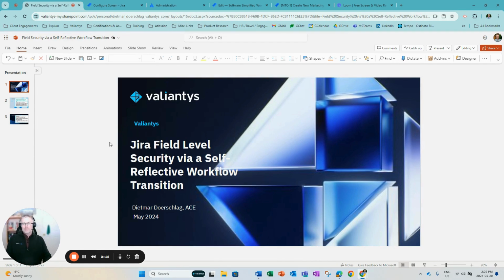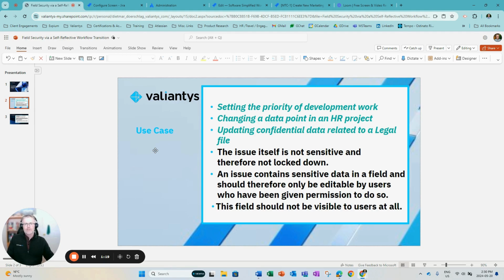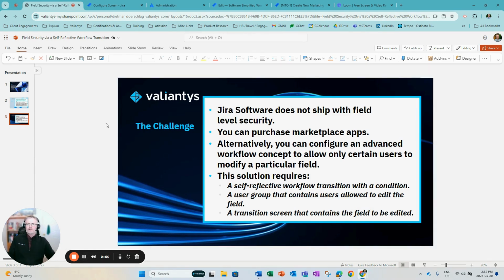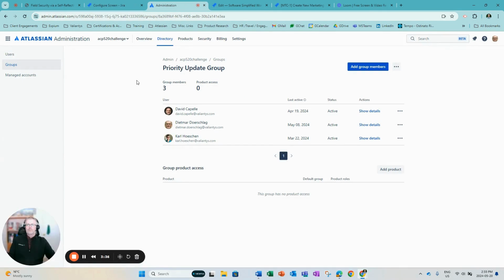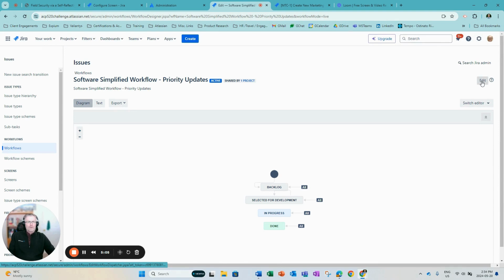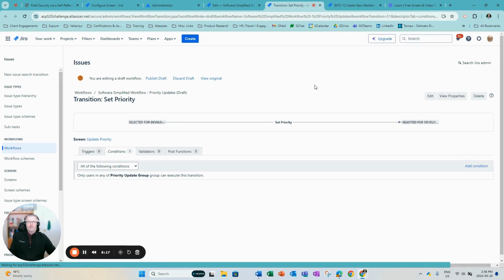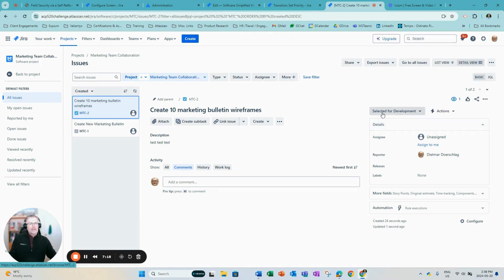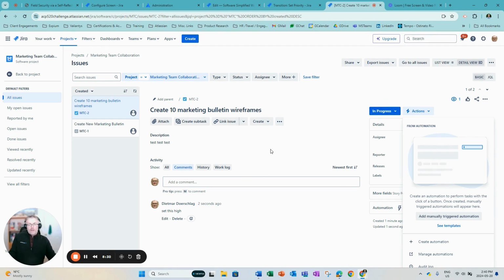Jira Advanced Workflows: Field Level Security | May 2024